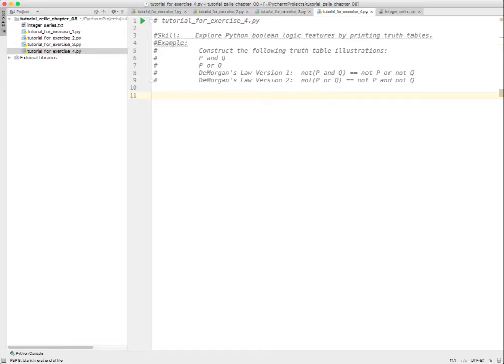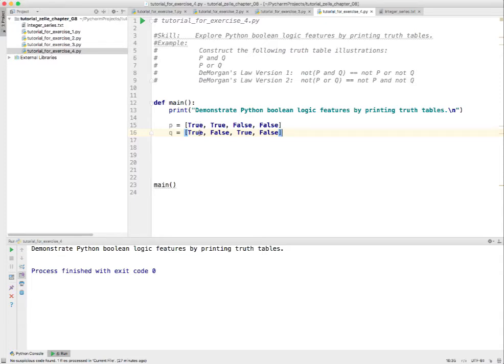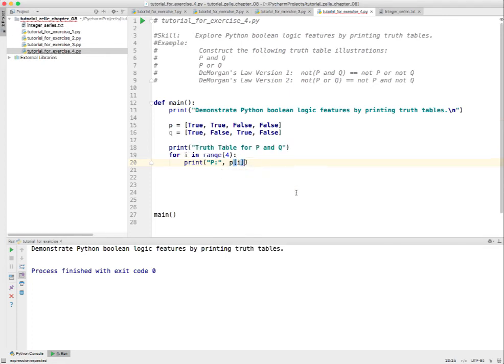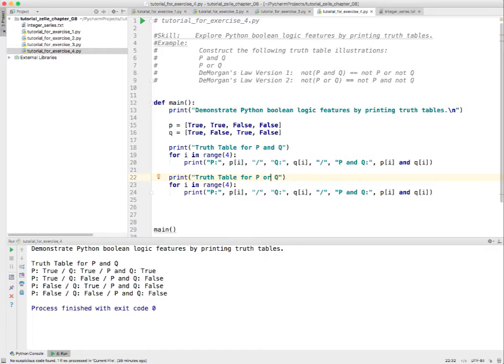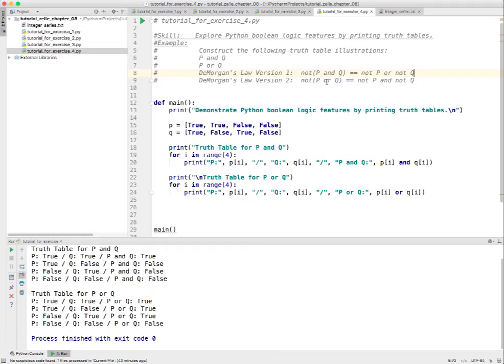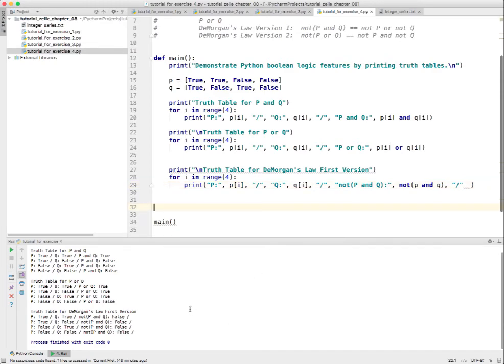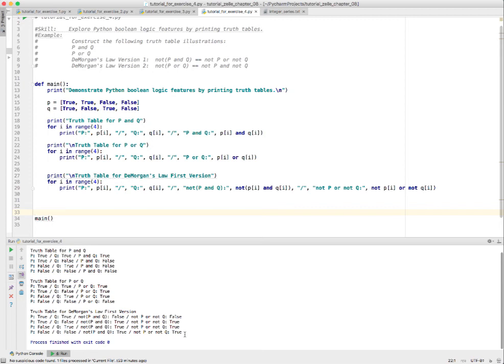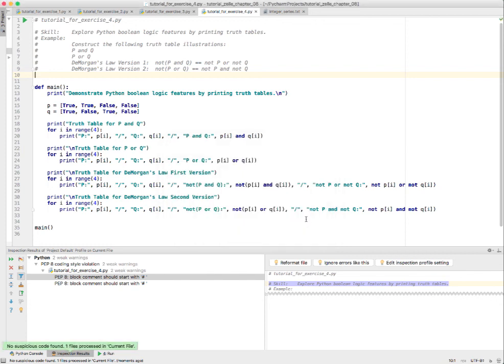Tutorial: Zelle Chapter 8 - Exercise 4